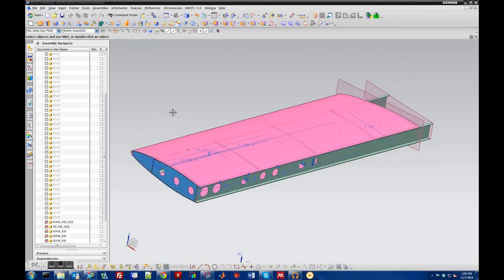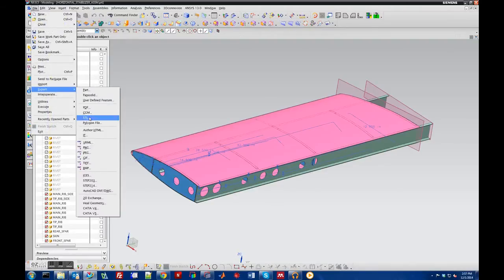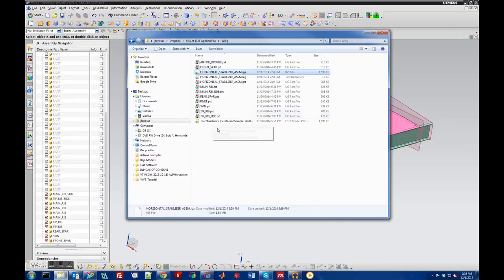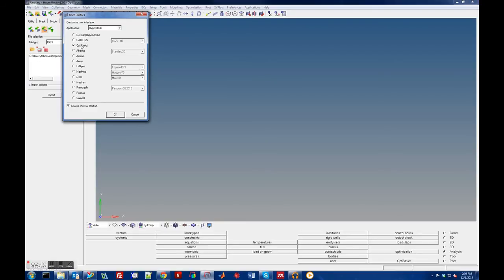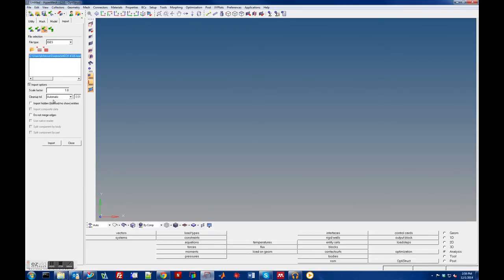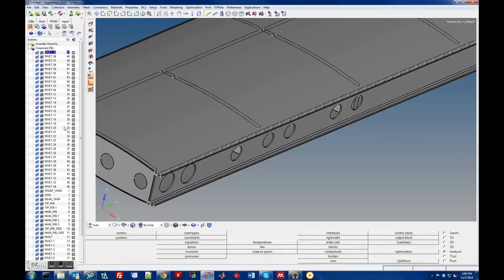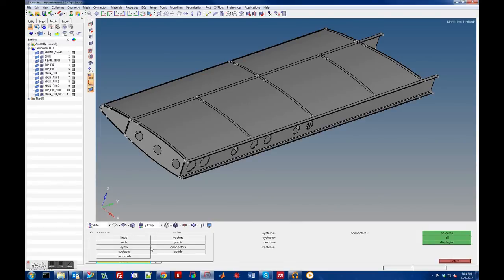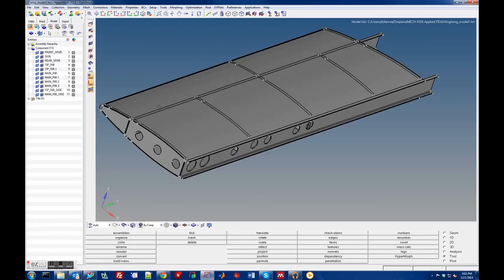Wing FEA, Part 1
In this video we export the iges file from NX and import it into Hypermesh